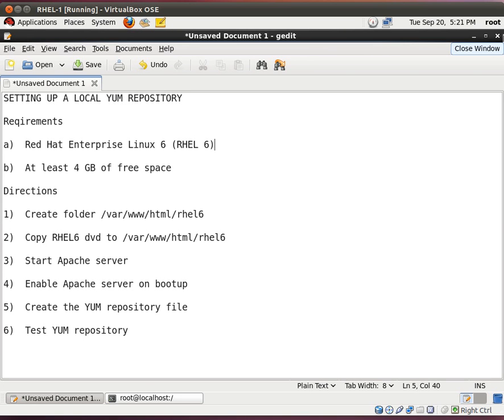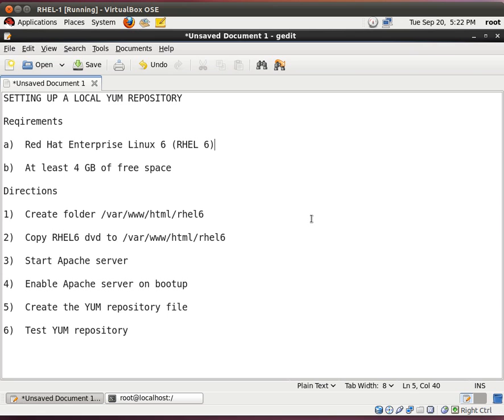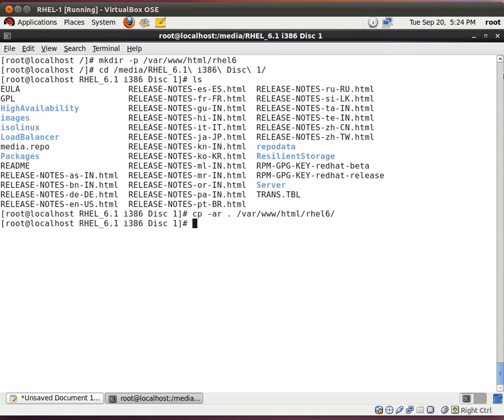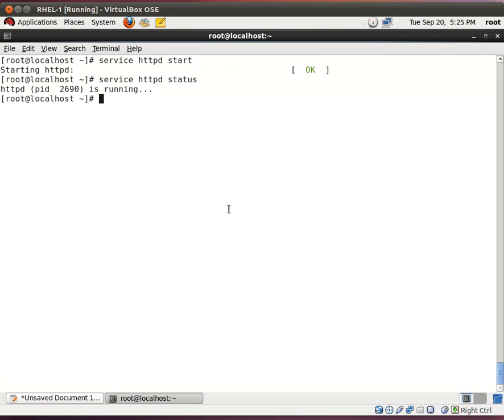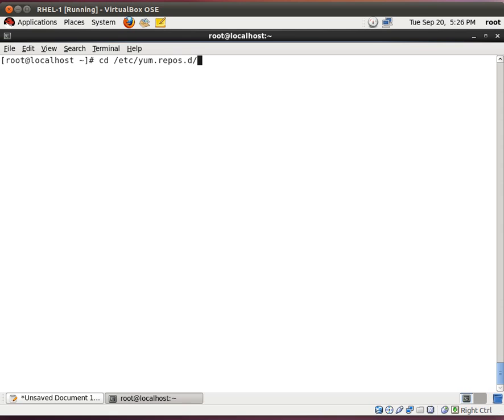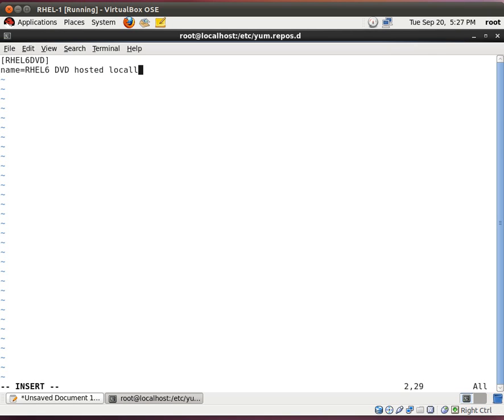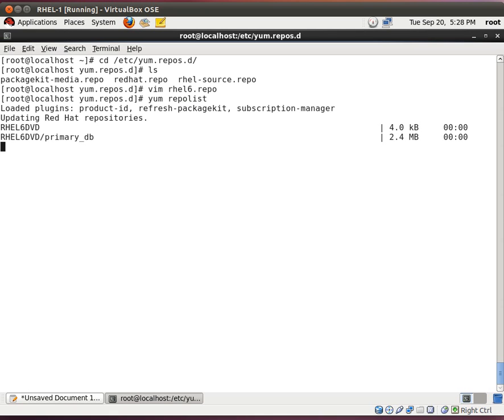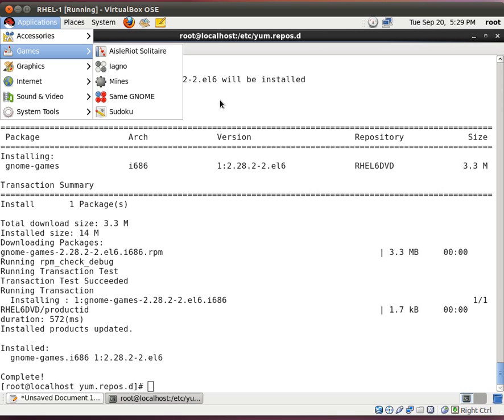How to setup a local YUM repository on RHEL6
Detailed instructions on how to setup a local YUM repository on RHEL6.  A Red Hat Enterprise Linux 6 DVD is required for this exercise.